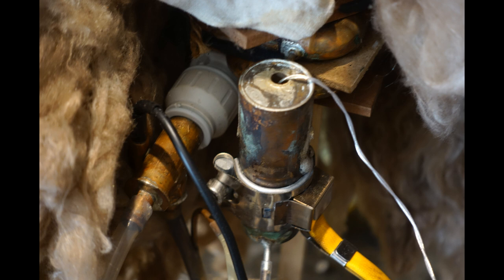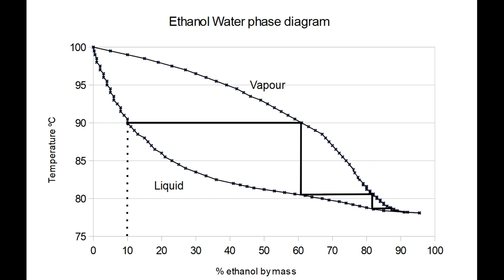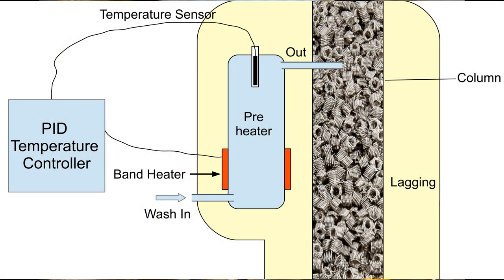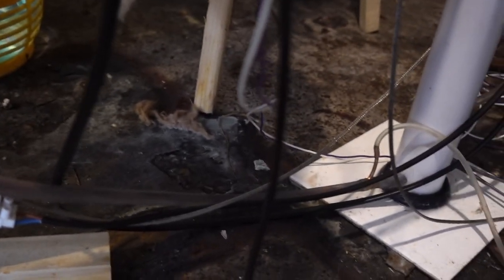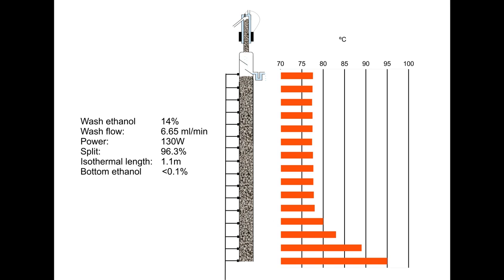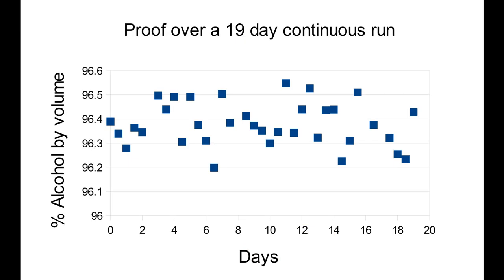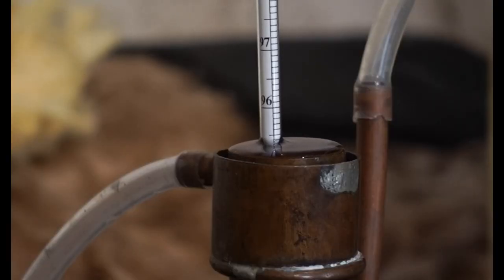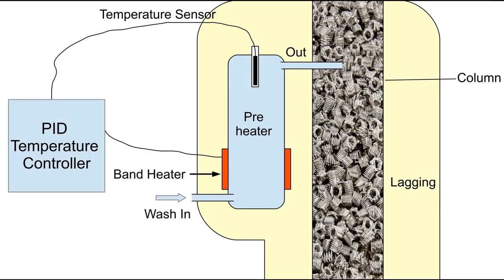Pre-heater for continuous moonshine still - and other ramblings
Sharing my experience of distillation column wash pre-heaters.